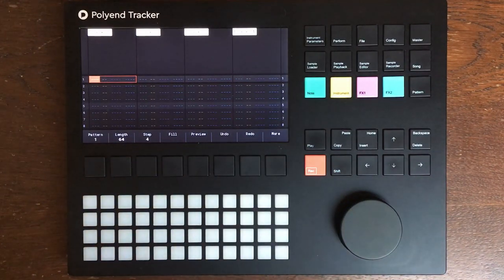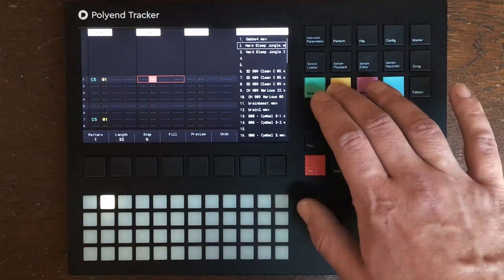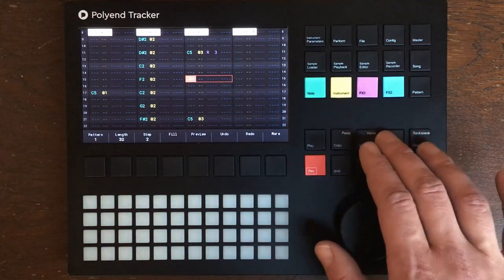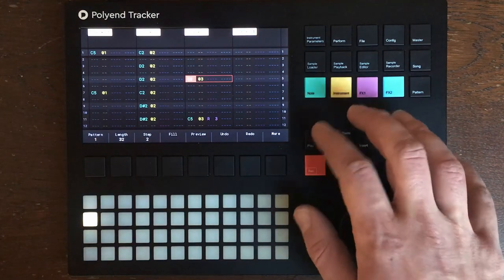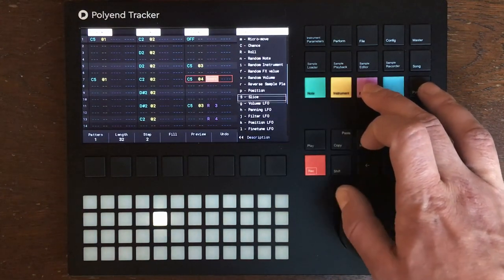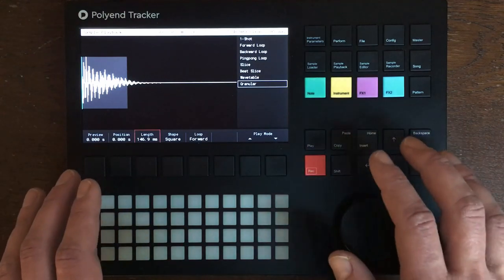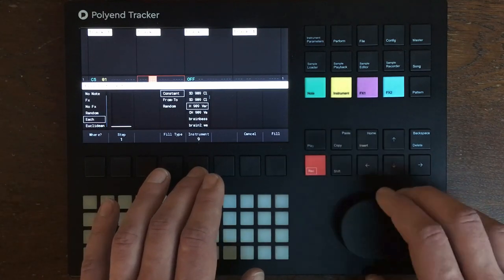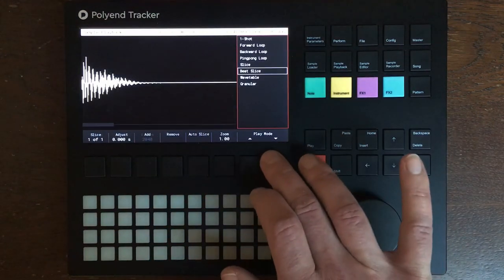Granular Snares: Stazma Polyend Tracker Tips & Tricks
On the menu today, a sound mangling technic that I love to use in the Tracker, using the granular play mode for snare drums and automate the playback start position.